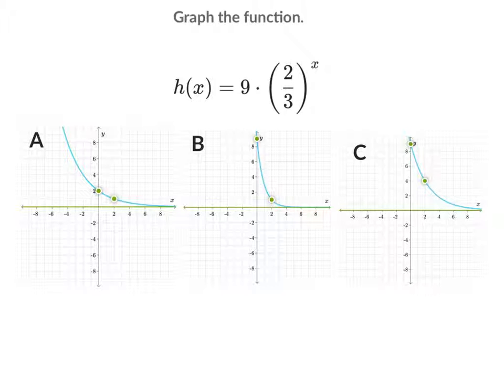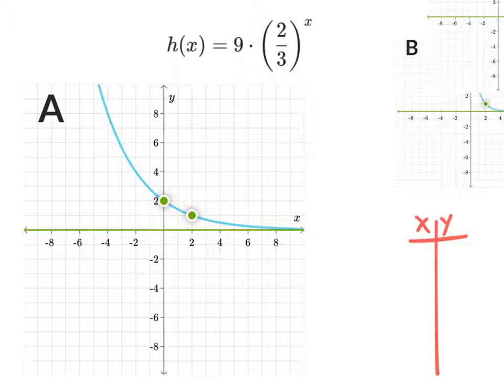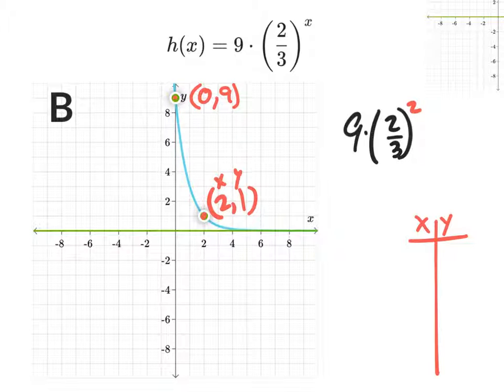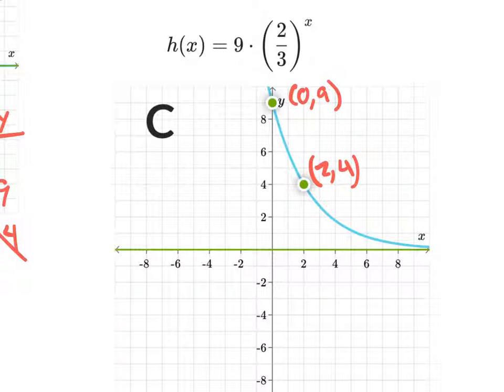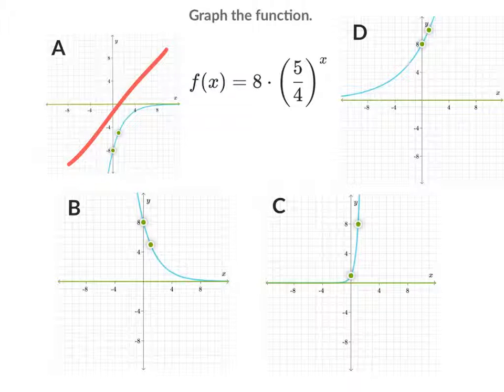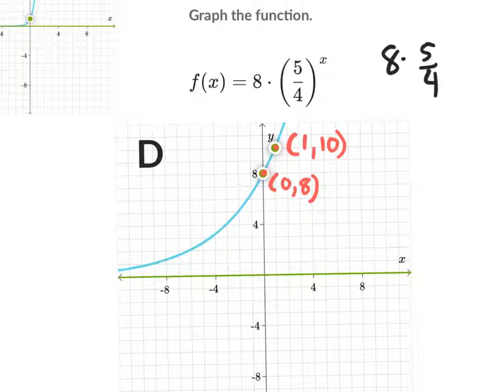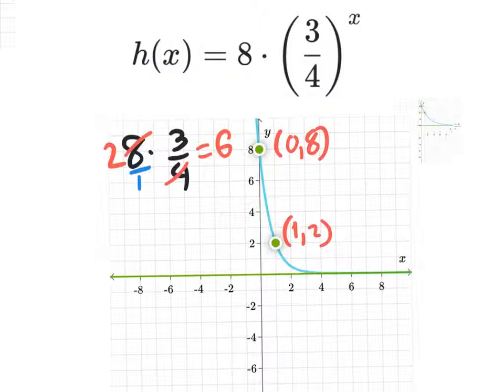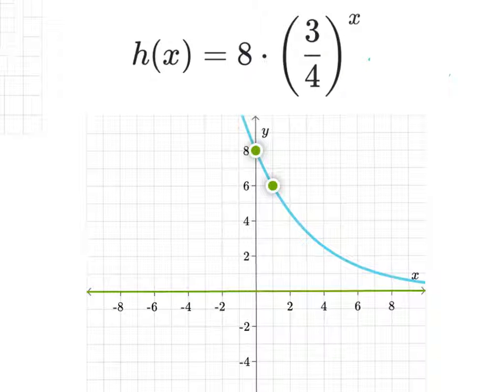7.5 Exponential growth decay multiple chioce